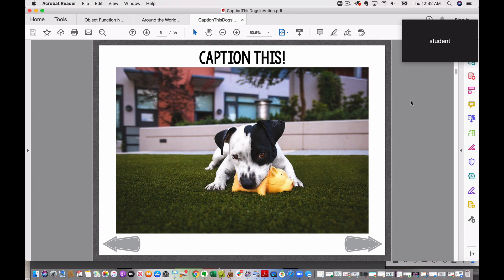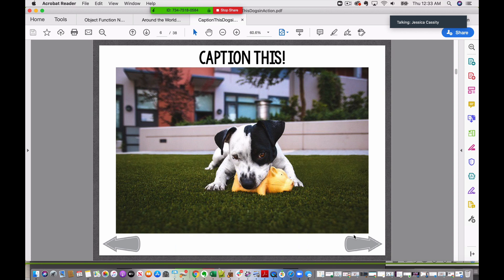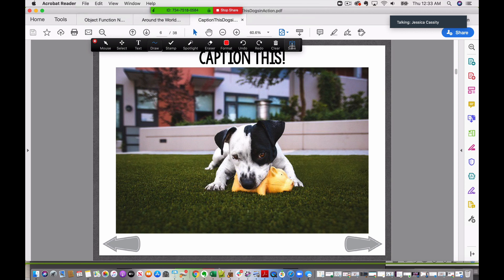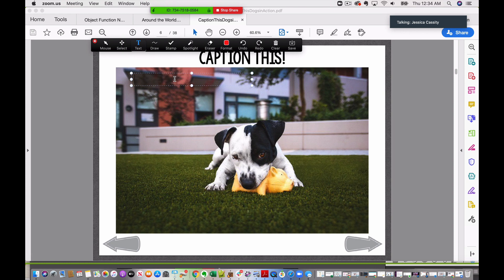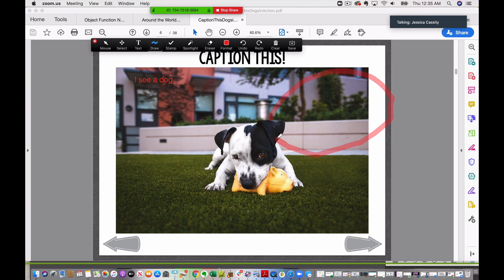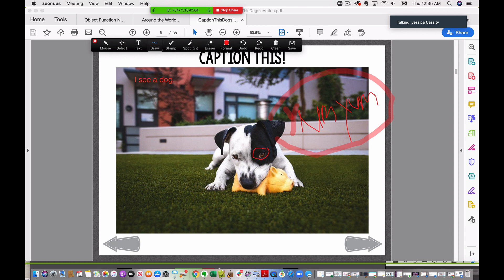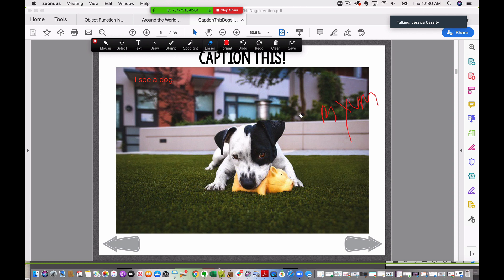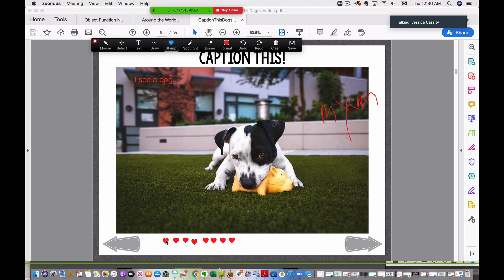Using the Annotation Feature in Zoom for Speech Therapy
The annotation feature can be so helpful when conducting your speech therapy sessions via teletherapy. This video shows you some of the annotation options and how to use them.